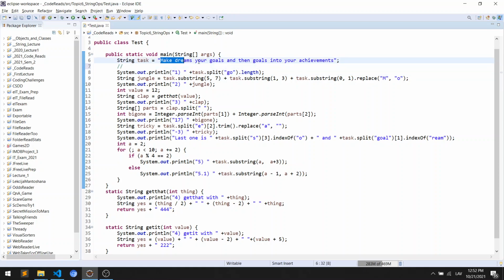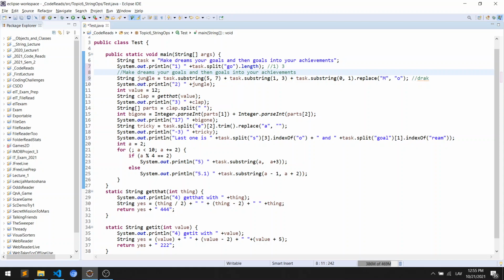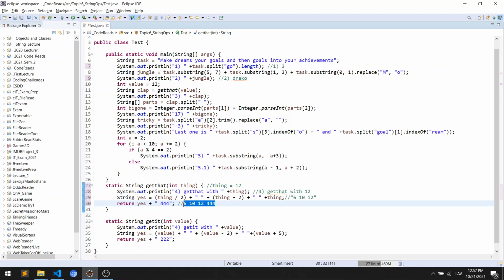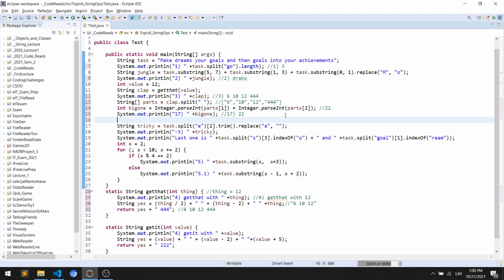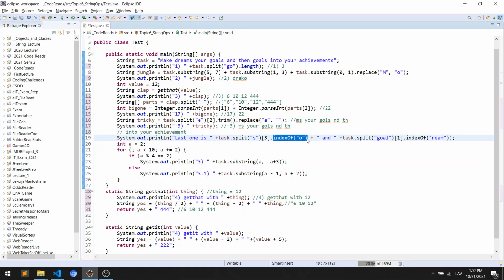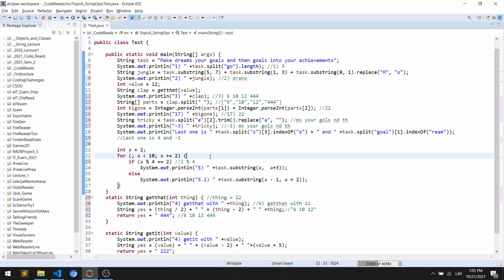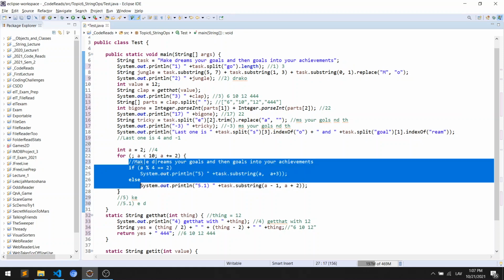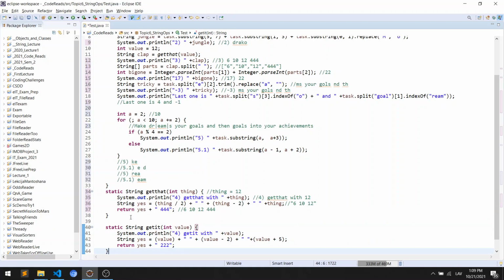Programming basics | String code reading explained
This video is the property of Vidzeme University and used for the course Programming basics.